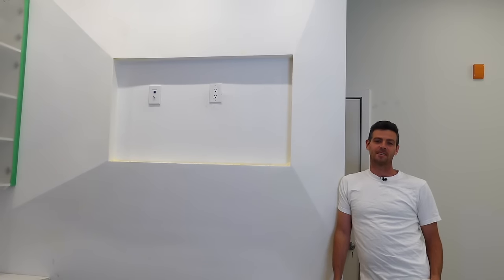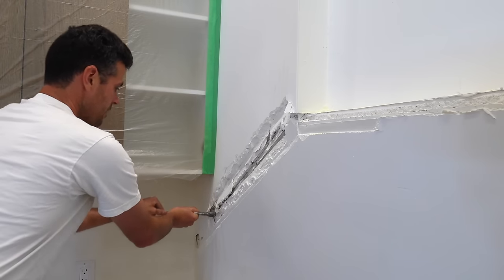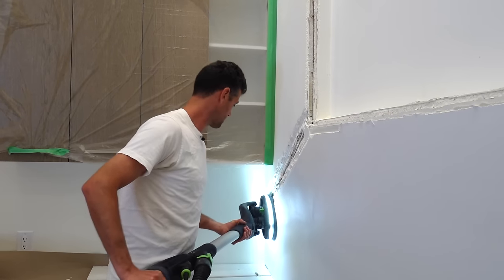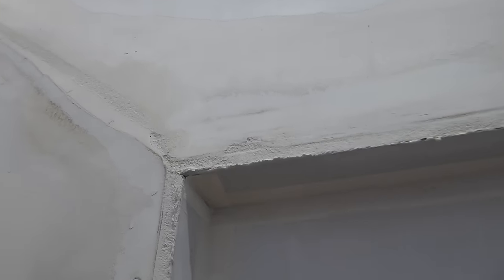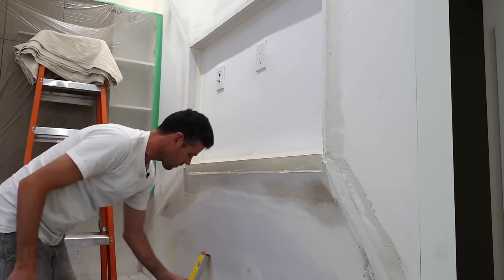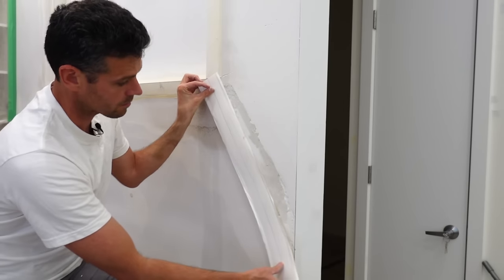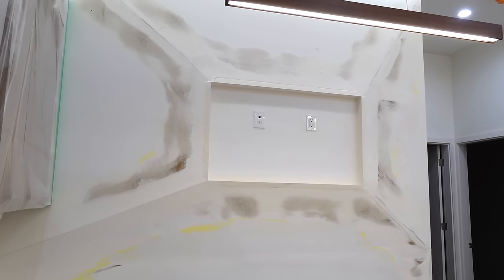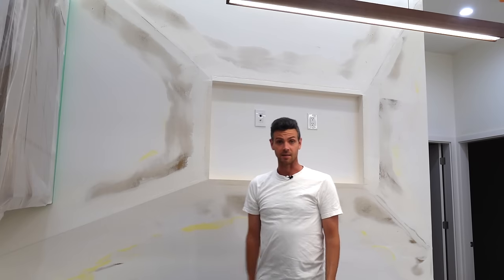Fixing a VERY BAD Drywall Job!!!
I was not expecting this! Lot's to learn from here!